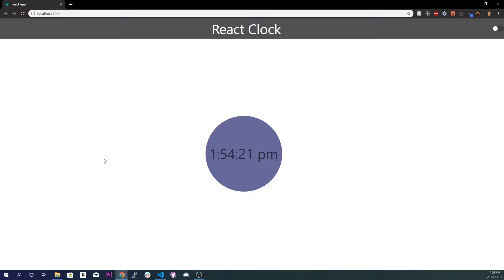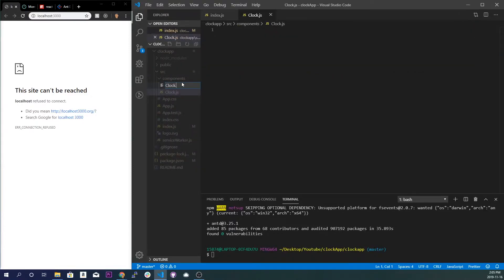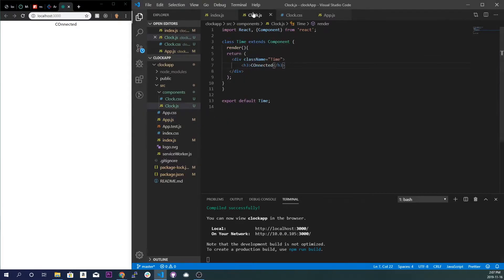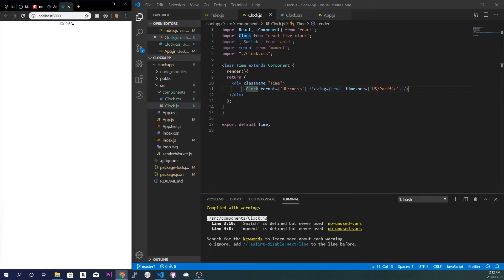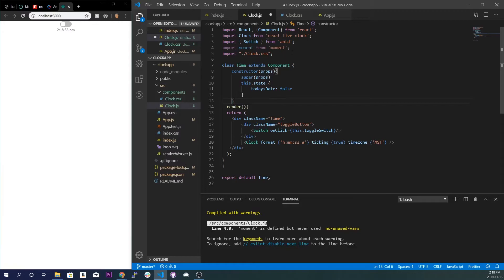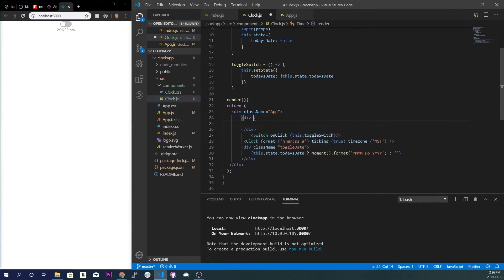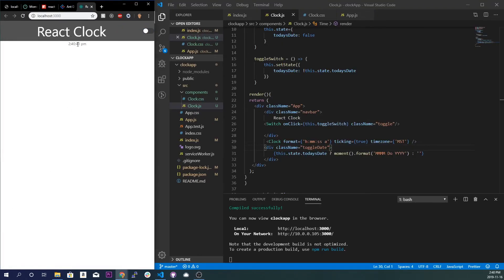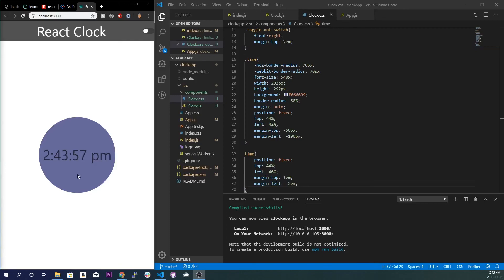How to Make A Live Clock ReactJS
Clock.css:
.navbar{
    font-size: 52px;
    background: #525252;
    color: white;

.toggleDate{
    font-size: 54px

.toggle.ant-switch{
    float:right;
    margin-top: 2em;

.time{
    -moz-border-radius: 70px;
    -webkit-border-radius: 70px;
    font-size: 54px;
    width: 292px;
    height: 292px;
    background: #666699;
    border-radius: 50%;
    margin: auto;
    position: fixed;
    top: 44%;
    left: 42%;
    margin-top: -50px;
    margin-left: -100px;

time{
    position: fixed;
    top: 44%;
    left: 46%;
    margin-top: 1em;
    margin-left: -2em;
Enjoy all the live time!